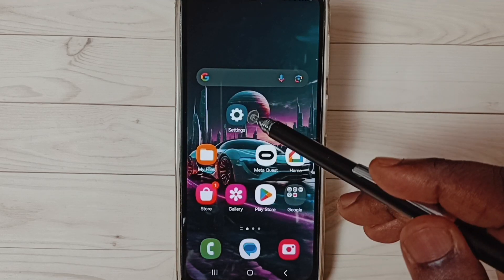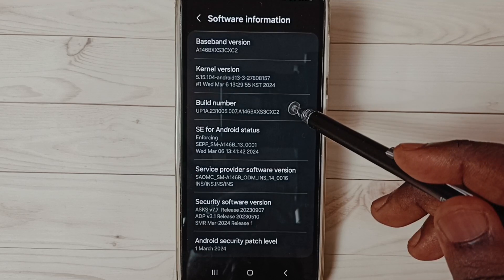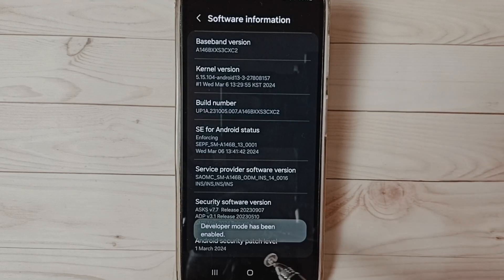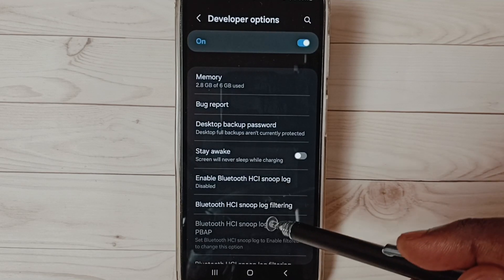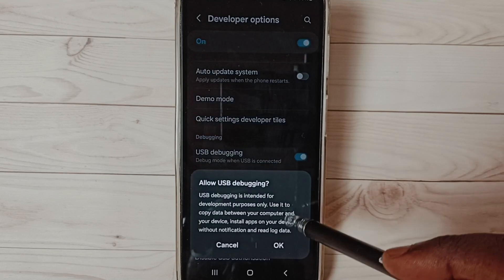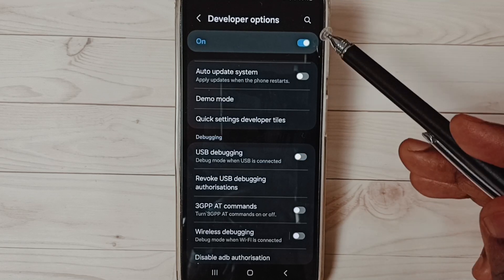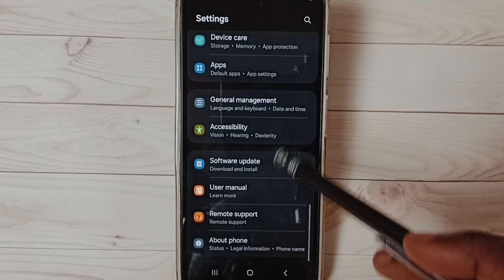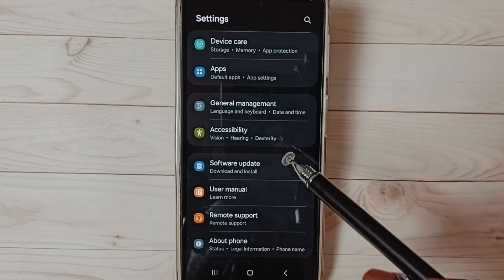Samsung Galaxy A35 5G : How to Enable / Disable USB Debugging Mode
turn on USB Debugging Mode, turn off USB Debugging Mode,